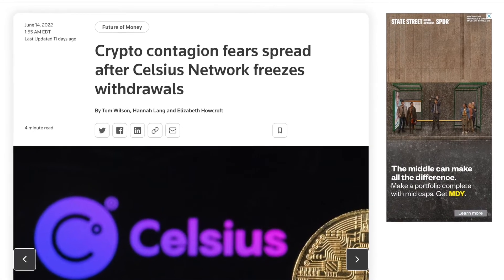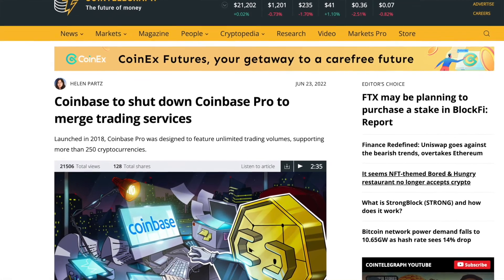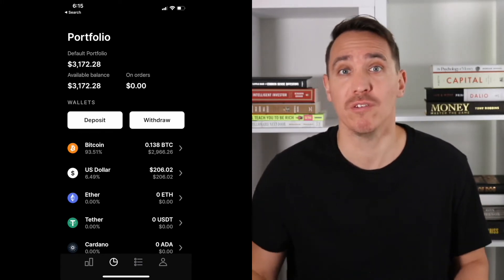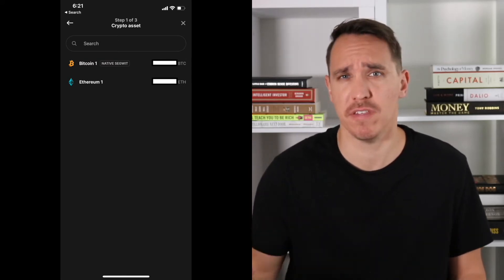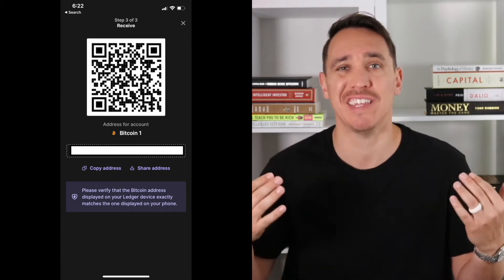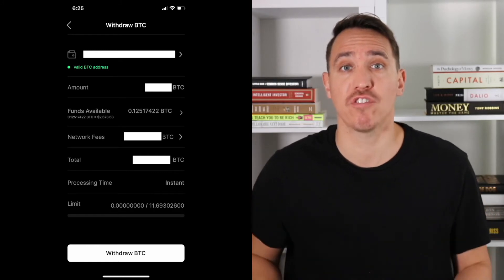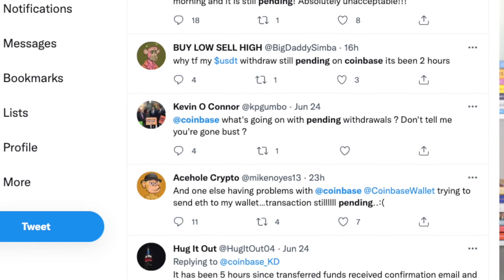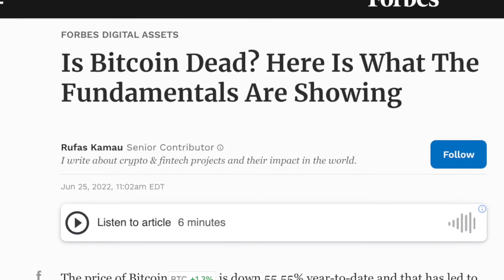How to SAFELY store Crypto (DO THIS NOW)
🔐 Buy official Ledger devices 🔐

In this video, I talk about how to safely store your crypto like Bitcoin and Ethereum off of exchanges like Coinbase Pro by using the Ledger Nano X. The Ledger Nano X is a hardware crypto wallet that allows you to easily store your crypto and gives you full access to your keys.

There is a lot of uncertainty in the crypto markets with Bitcoin down nearly 40%, Coinbase stock ($COIN) is down over 80% from the highs, and new stories about exchanges like Celsius, Voyager and others pausing withdrawals from their platforms. Imagine having tens of thousands of dollars in crypto on a public exchange and being told you can no longer access and withdraw that money!

There's also news that Coinbase Pro will be shutting down soon. You need to protect yourself and get control of your crypto assets with a hardware wallet. I'll walk you through the process, screen by screen, of how to safely move Bitcoin from Coinbase Pro to your Ledger Nano X.

0:00 - Intro
0:44 - The Risks of Exchanges
1:39 - How to Stay Safe
2:13 - Withdrawal from Coinbase Pro
3:03 - Send to Ledger Nano X
4:16 - Confirming Your Transfer
5:18 - Waiting for Confirmation
6:00 - Recap of the Process